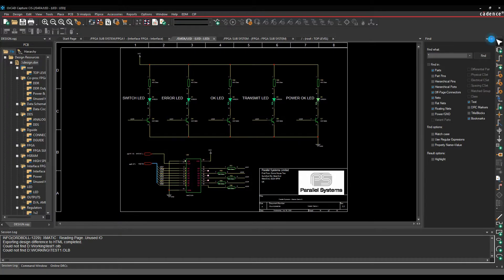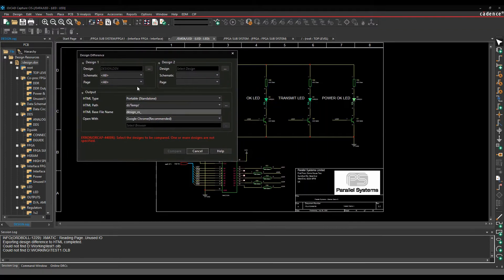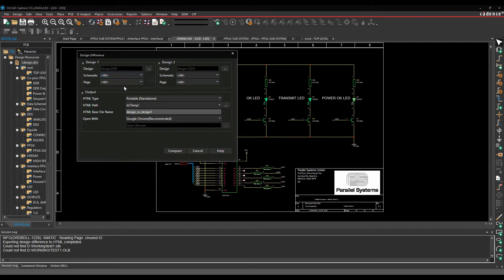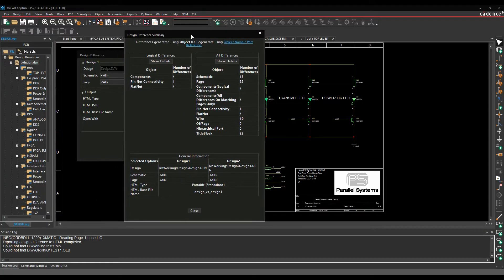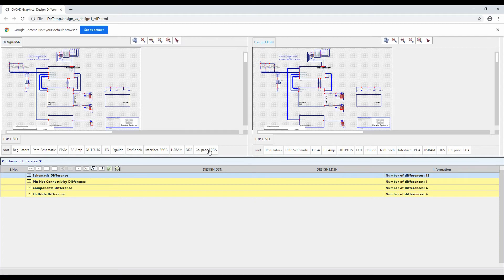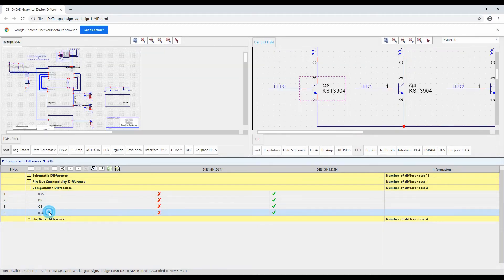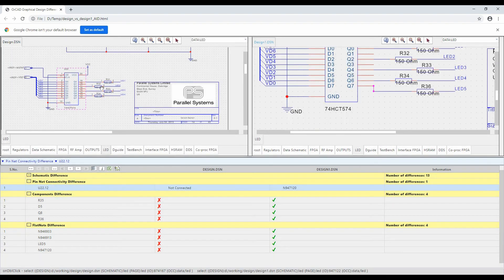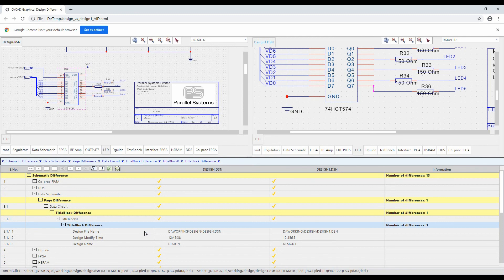OrCAD Capture Design Compare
Here we explore the OrCAD Capture Design Compare